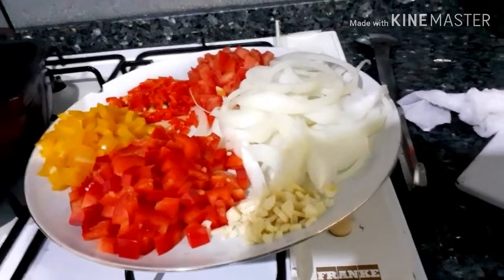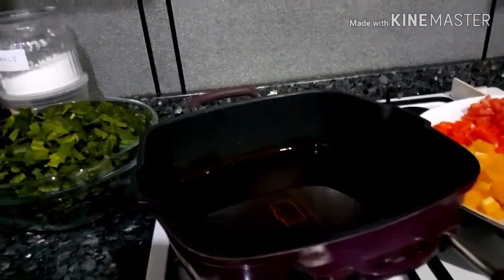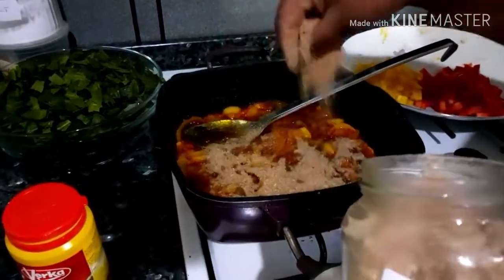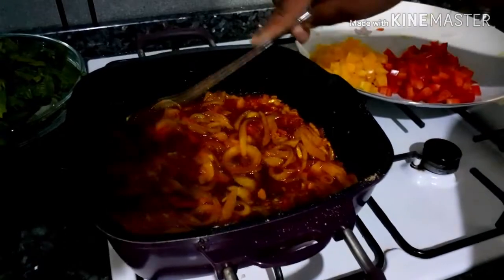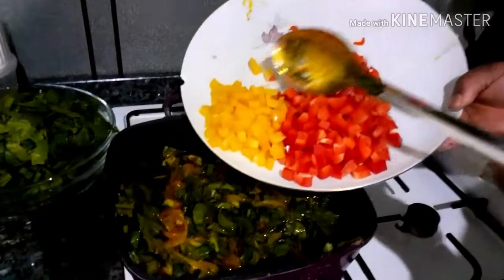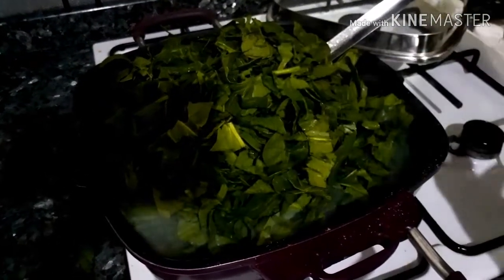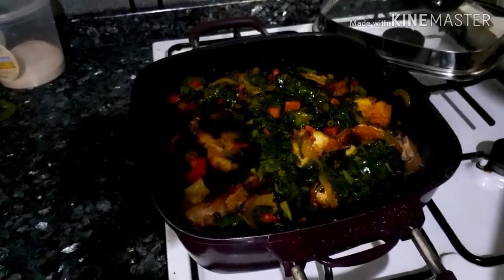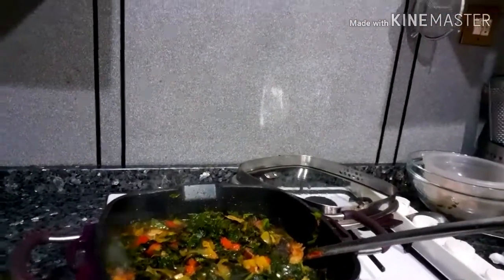DELICIOUS VEGETABLE SAUCE